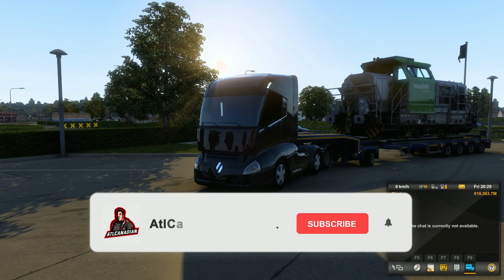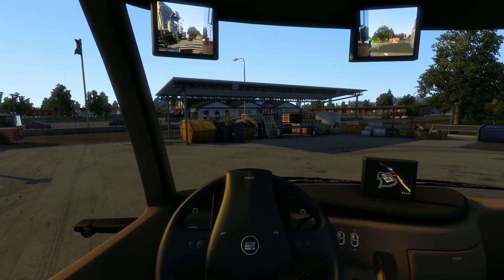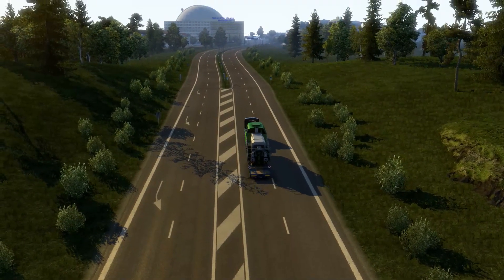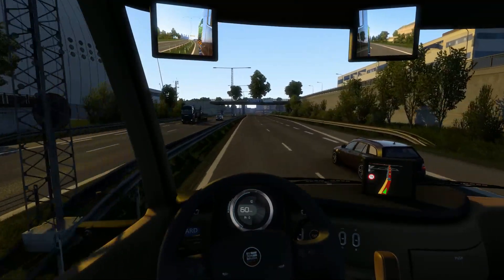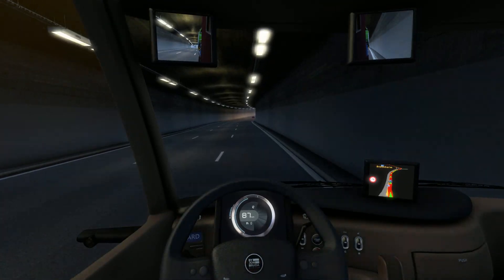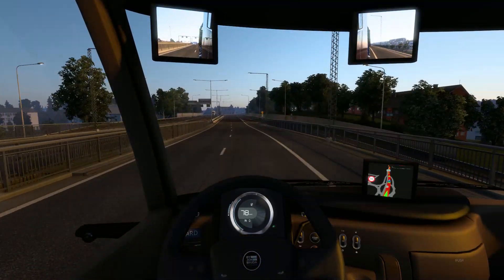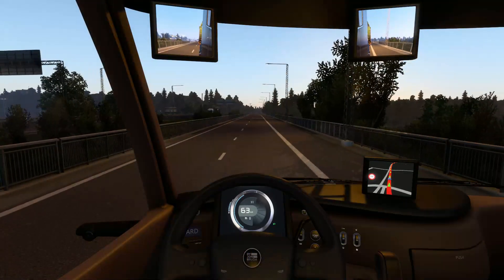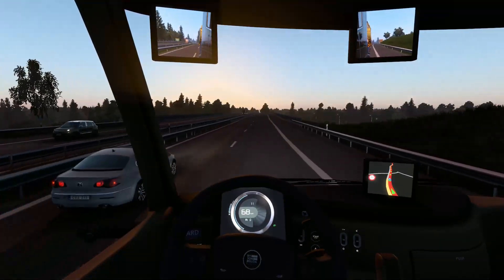Euro Truck Simulator 2 | Hauling a Locomotive from Latvia to Norway in the Radiance Concept! Part 3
YO! What is up guys?! Today we grab a new contract in the Radiance Concept, a locomotive from Latvia to Norway! This is part 2
Want to buy the Radiance Concept mod by JON RUDA?
Want to jump in my new Discord? Here's your invite

More about Euro Truck Simulator 2: GET READY FOR THE NEXT-GENERATION TRUCKING EXPERIENCE!

Euro Truck Simulator 2 gives you the chance to become a real truck driver from the comfort of your home! Featuring licensed trucks with countless customization options and advanced driving physics, the game delivers an unparalleled driving experience which has put it in the spot of the most popular truck driving simulator on the market. In game world features numerous landmarks and precisely recreated territories to create the ultimate experience, making you feel as if you were driving the trucks in real life! But let's not be fooled - Euro Truck Simulator 2 is not only about driving - the economy in game allows you to create and grow your own transportation company exactly as you see fit - the opportunities are endless!

Algoritihm stuff: ets2, euro truck simulator 2, pro mods, pro mods for ets, pro mods for ets gameplay, pro mods gameplay, truck simulator, truck driving simulator, truck driving simulation, renault trucks, renault trucks in iraq, iraq, syria, atlcanadian, truck sim, truck sim content creator, truck sim gameplay, truck sim mods, jon ruda mods, jon ruda ets mods, jon ruda truck sim mods, ets 2 pro mods, ets 2 latvia, ets 2 norway